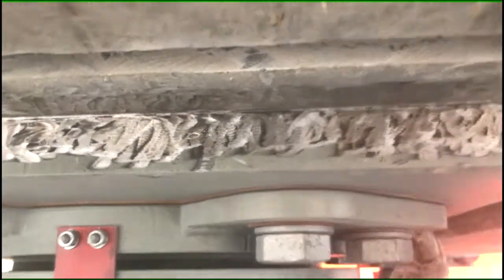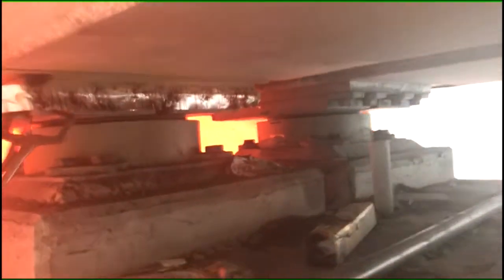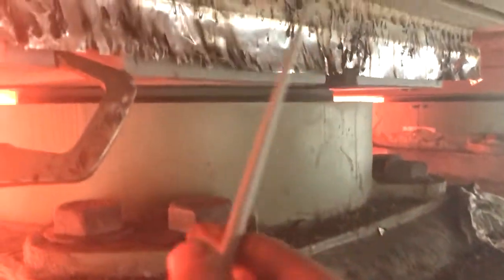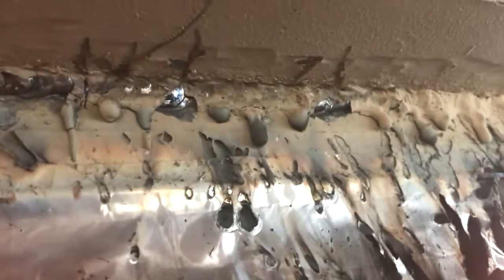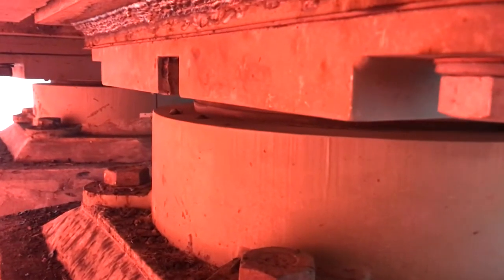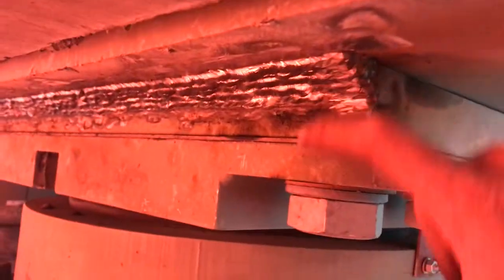The life of a welder